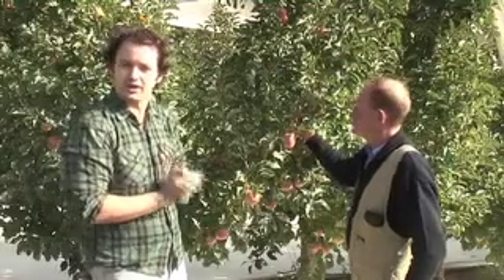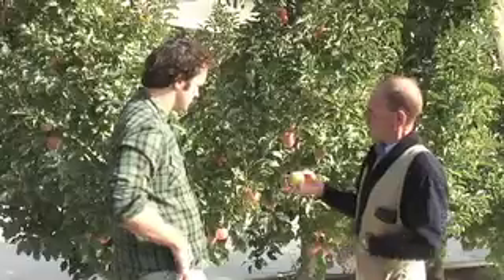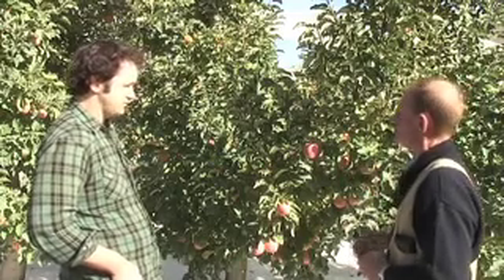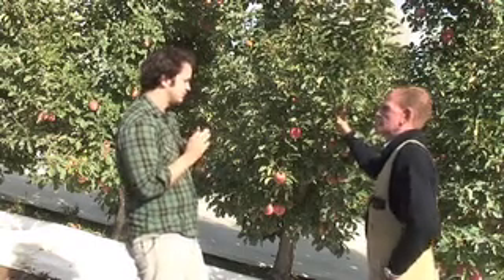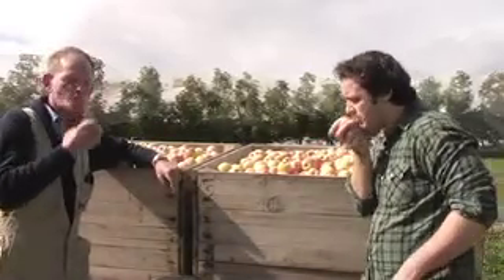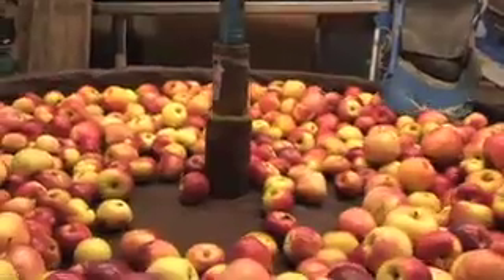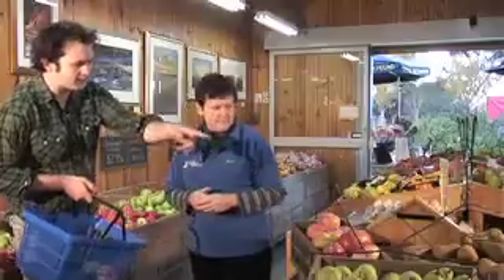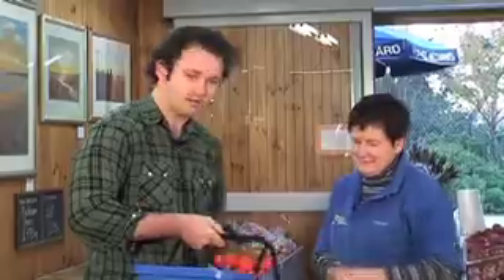Cooking With Cam - Visit to the Aumann Family Orchard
Cam goes on a tour of the Aumann Family Orchard in Warrandyte.